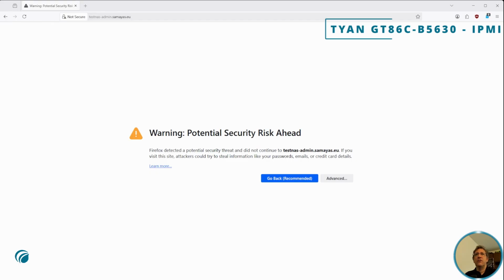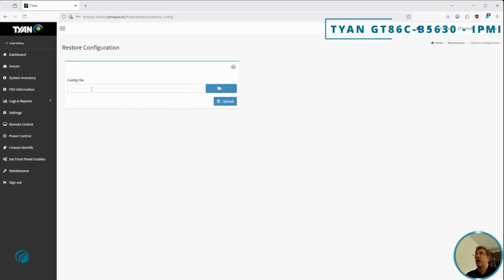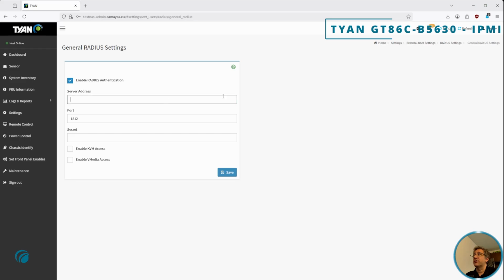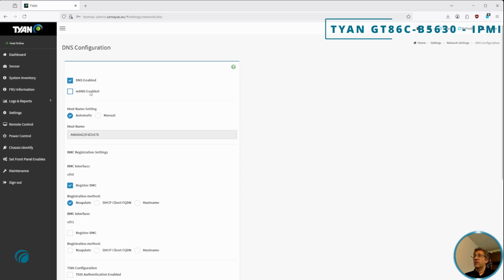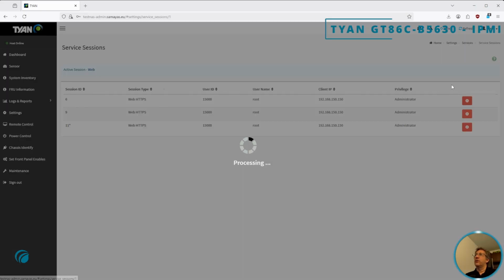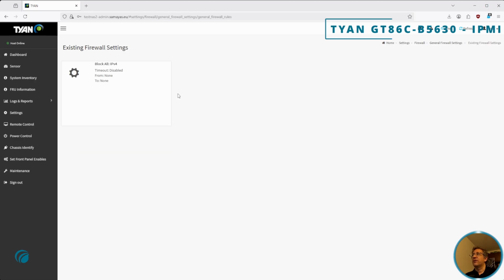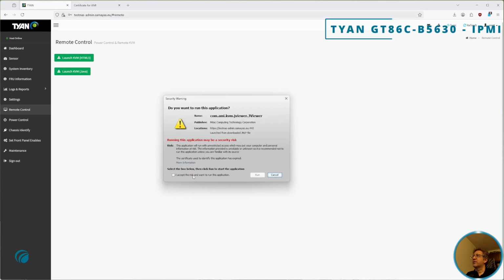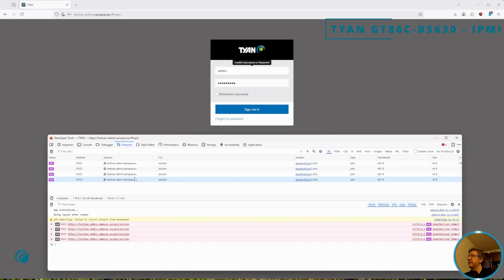TYAN GT86C-B5630 IPMI Walkthrough | Remote Management, KVM and Security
TYAN GT86C-B5630 IPMI walkthrough with a complete look at remote management, sensors, logs, settings, remote console access, power control, and security.

In this video, I go through the TYAN GT86C-B5630 IPMI interface step by step and show how to manage the server remotely through the web interface and out-of-band management features. Public specifications for the platform reference IPMI-based management, Redfish support, and an AST2500-based management controller with remote KVM-style capabilities.

0:00 - Introduction
0:10 - Description
0:34 - Login
1:56 - Maintenance
6:04 - Sensors
6:46 - System Inventory
7:16 - Field Replaceable Units
7:39 - Logs & Reports
8:41 - Settings
28:37 - Remote Control
31:29 - Power Control
31:49 - Chassis Identify
32:39 - Front Panel
33:01 - Port Scan
34:21 - Telnet
34:51 - SSH
35:19 - Security Review
36:20 - Conclusion

This walkthrough is useful if you want to understand how TYAN’s remote management works for monitoring, configuration, and troubleshooting without being physically in front of the server.

The video covers the IPMI dashboard, maintenance actions, sensor monitoring, hardware inventory, logs, network settings, remote control, power operations, and service exposure. The indexed video content also shows IP configuration, IPv4 or IPv6 options, VLAN support, sideband interface configuration, alerting, and service-level settings for management access.

The GT86C-B5630 platform is also listed with a dedicated GbE port for IPMI management, which makes it especially relevant for homelab and rack-based remote administration workflows.

For the security section, I would keep the focus on exposure review, service configuration, and hardening rather than aggressive wording. The indexed content indicates that services such as SSH and Telnet can be enabled or disabled, which makes configuration and security posture an important part of the story.